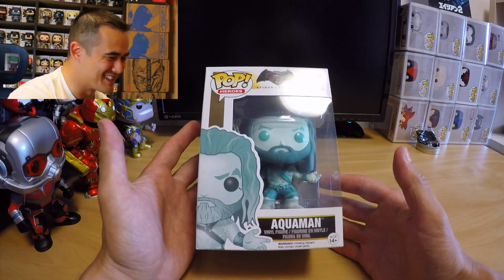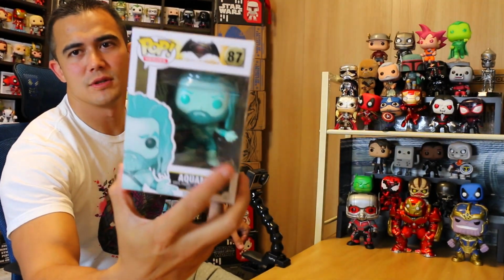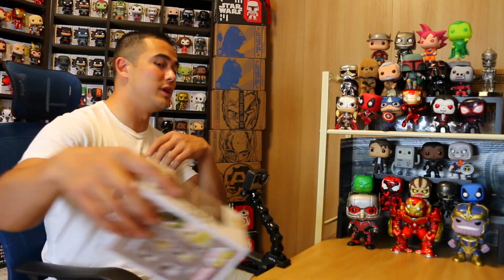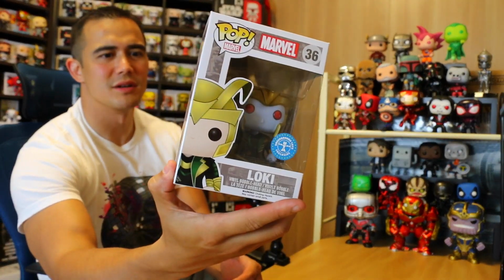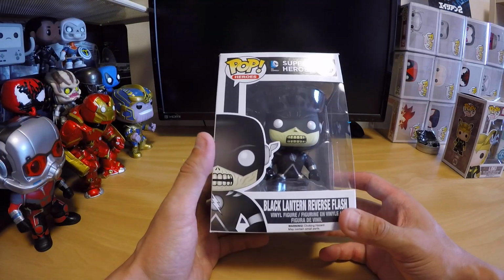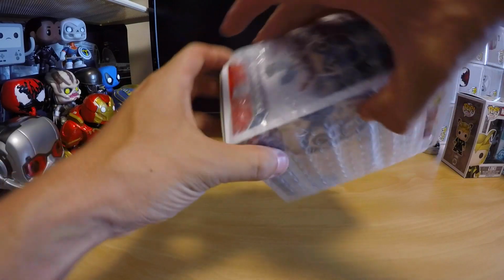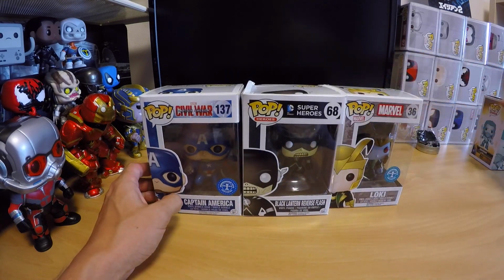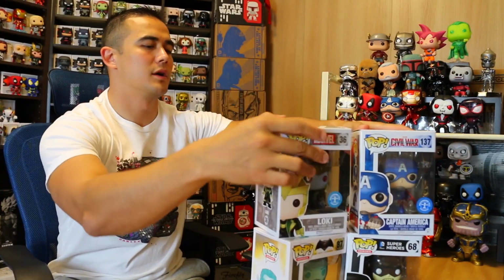Pop In A Box Unboxing | Exclusive Pops! | May 2016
This rounds up my May Pop In A Box haul! Only let down was the beat up reverse flash box. Comment on what you thought of the pops below as well! :)

The Products: Pop In A Box allows you to grow your POP! collection every month with a guaranteed mystery Funko POP! Vinyl that’s not in your collection.

Ships to: US, UK, and Canada

Send me mail to unbox in my next Episode of "Fan Mail!"
Address:
Solid Unboxing
PSC 80 Box 12259
APO,AP 96367